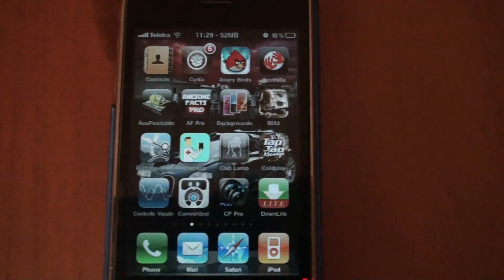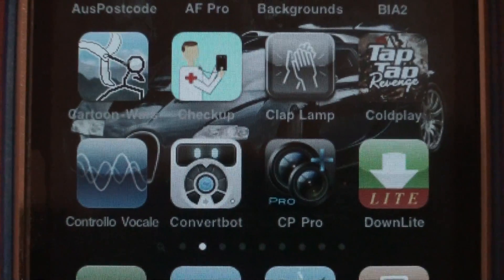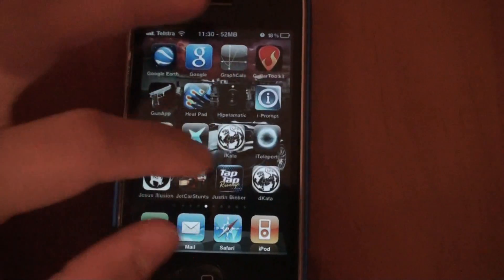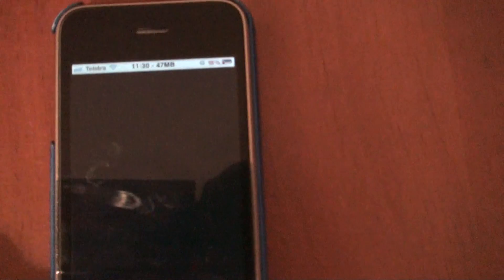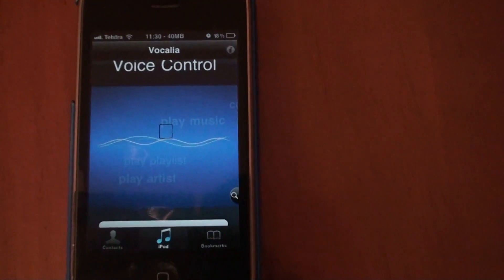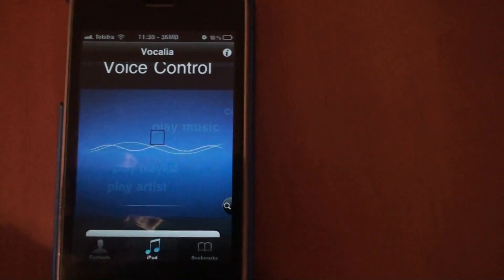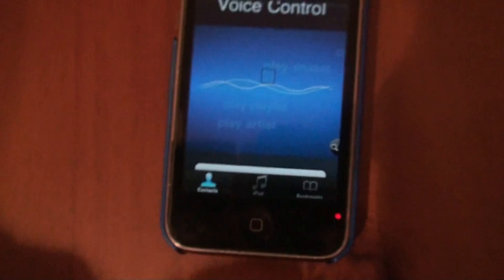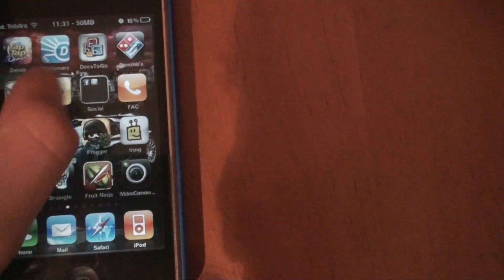How to get Voice Control on iPod Touch 1G/2G and iPhone 3G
This is just PROOF to show that it is possible to get Voice Control on your iPhone 3G, iPod Touch 1G and 2G.